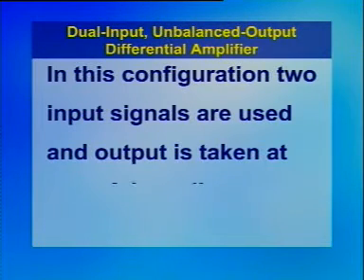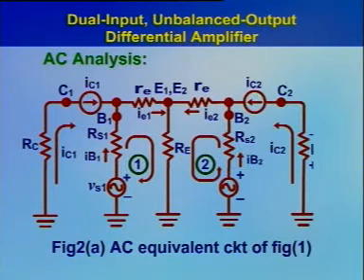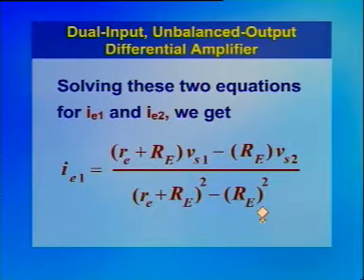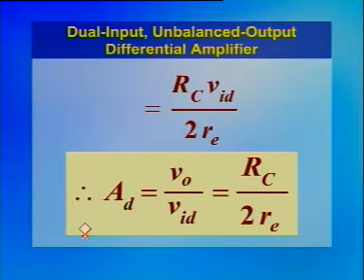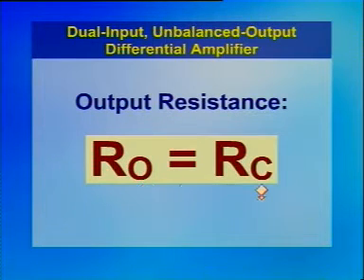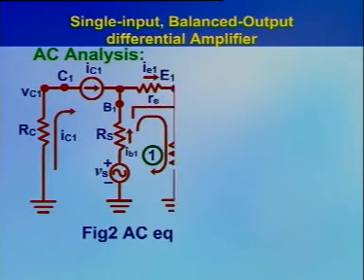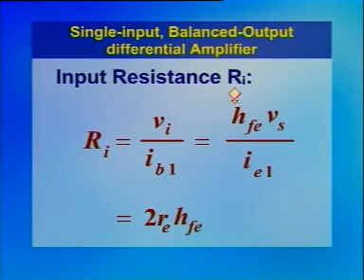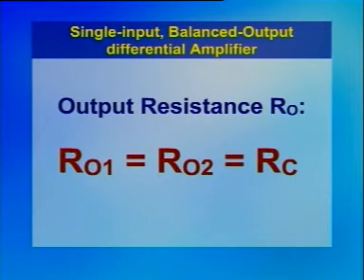Introduction to Op-Amps II: Analysis of Differential Amplifier Circuit Configurations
In this lecture, Dual-input, unbalanced-output differential amplifier, single-input  balanced-output differential amplifier, CMRR definition, DC level translator are covered.